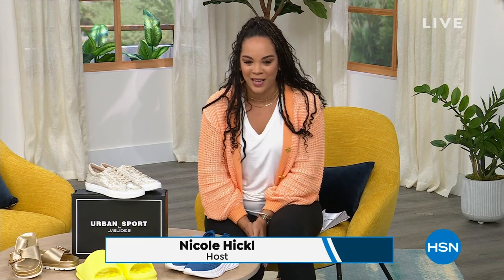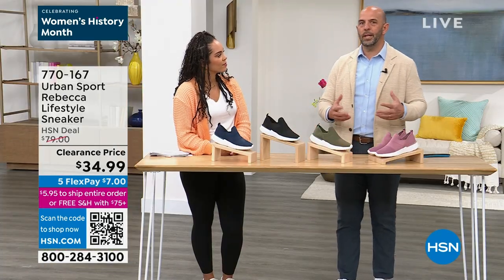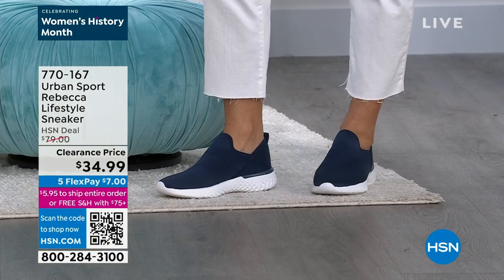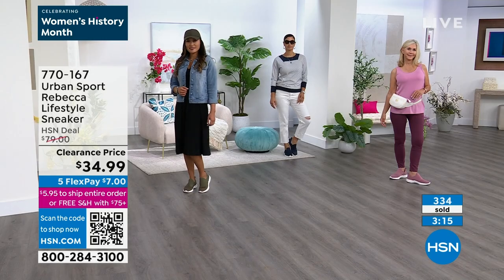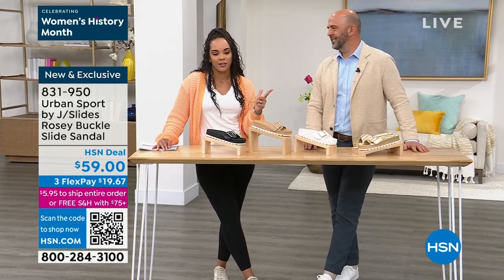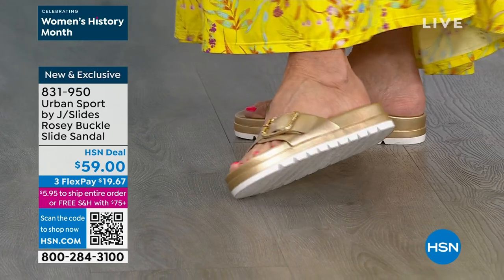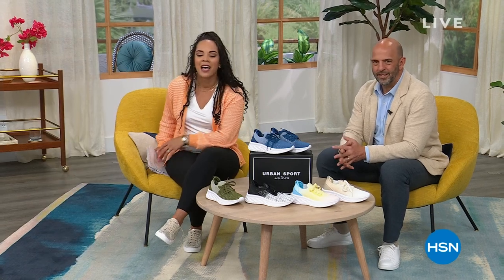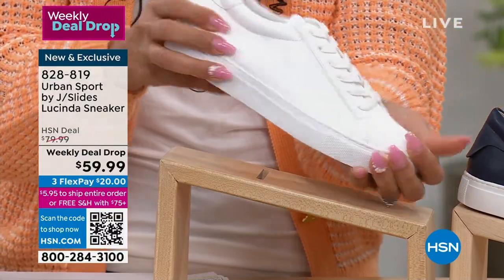HSN | Urban Sport by J/Slides NYC Footwear 03.21.2023 - 01 PM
Discover functional footwear for an active lifestyle ideal for everyday wear or workouts.